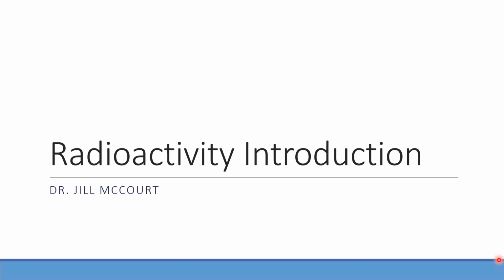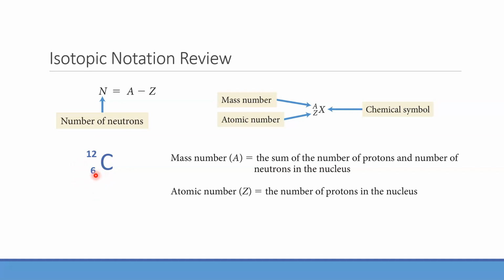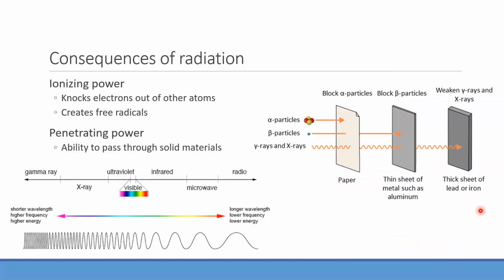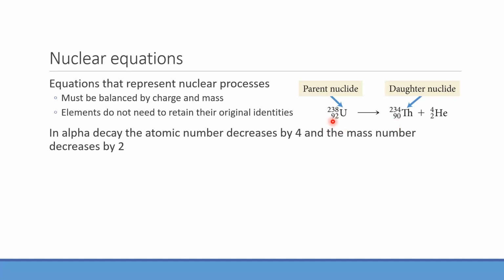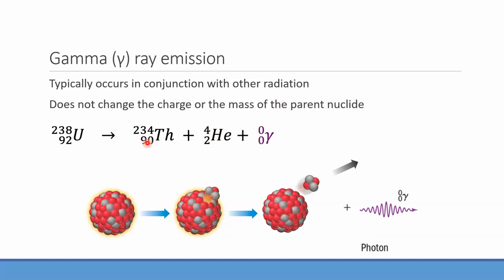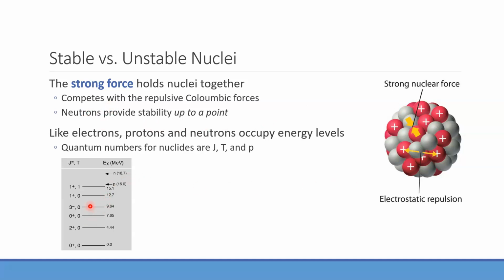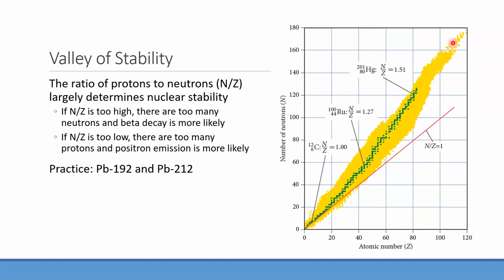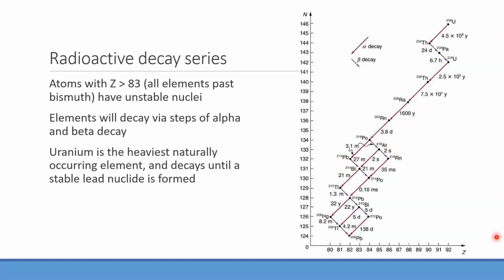Introduction to Radioactivity for General Chemistry